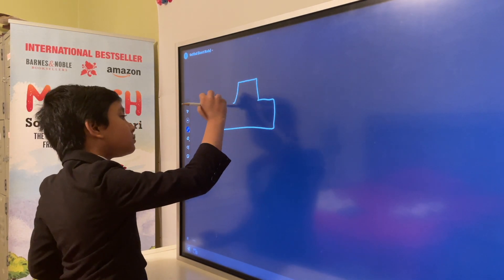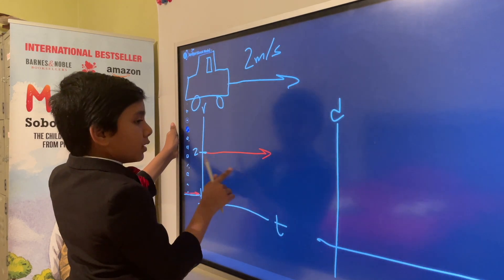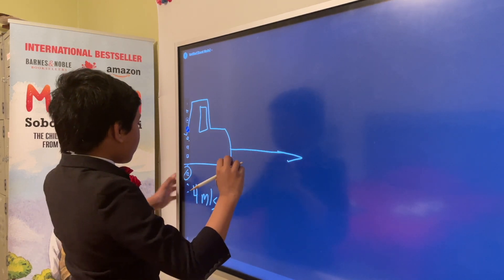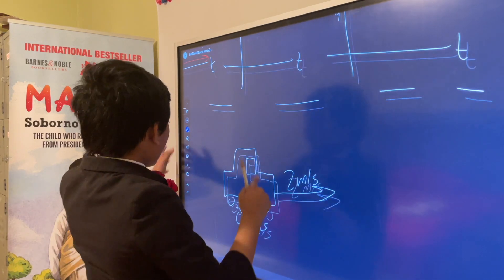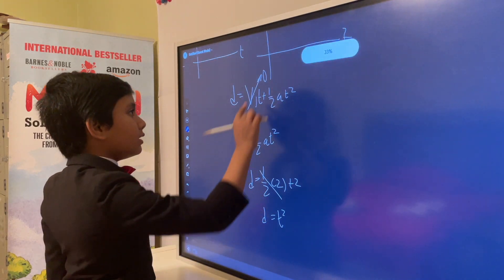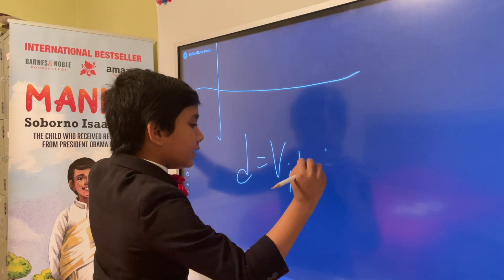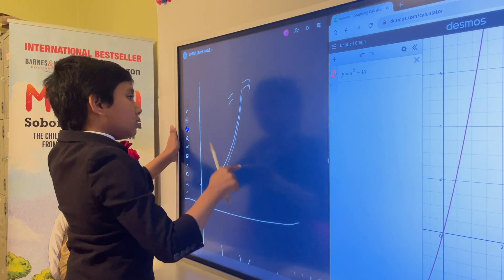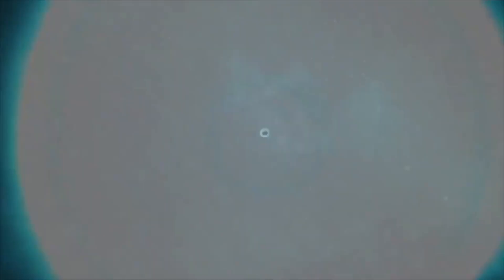Physics Lec 3 | Constant Acceleration | Global Prof. Soborno Isaac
Los Angeles Mayor Eric Garcetti appointed Soborno Isaac as Honorary Mayor of Little Bangladesh. He also gave him "Global Professor" Title.  Soborno Isaac is a Laureate, The Da Vinci Institute, South Africa.